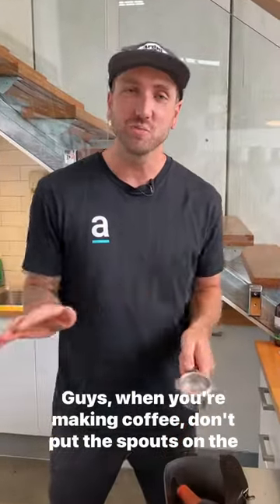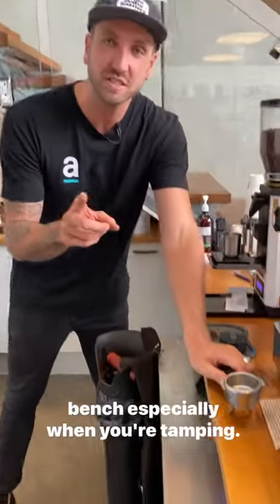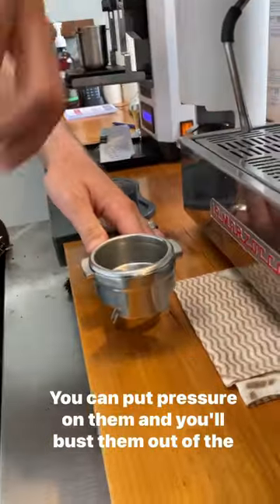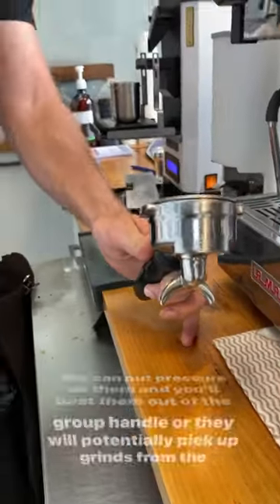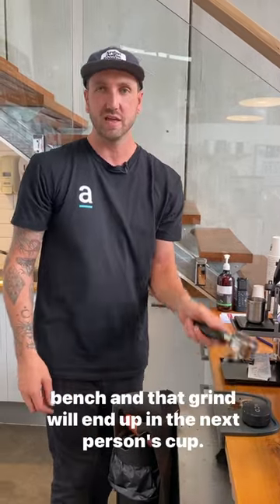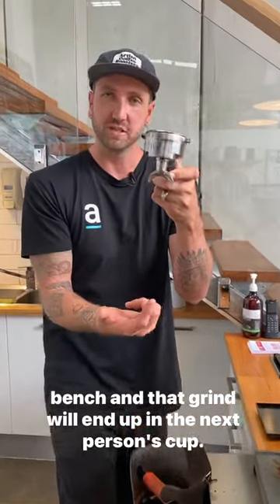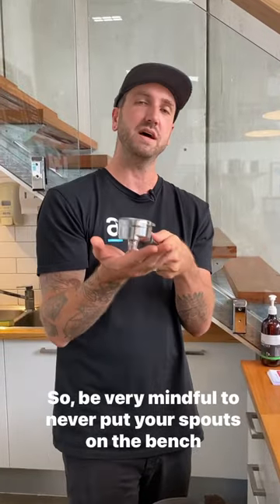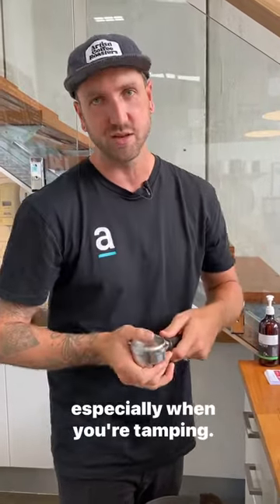A tip from Jimmy for baristas making coffee.